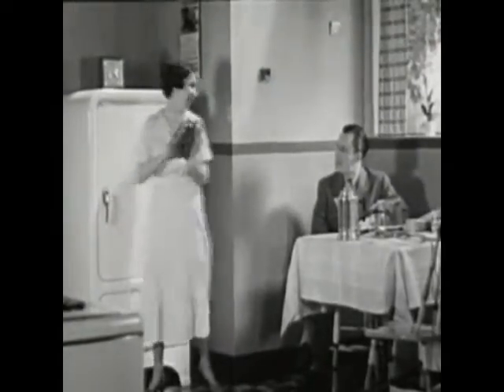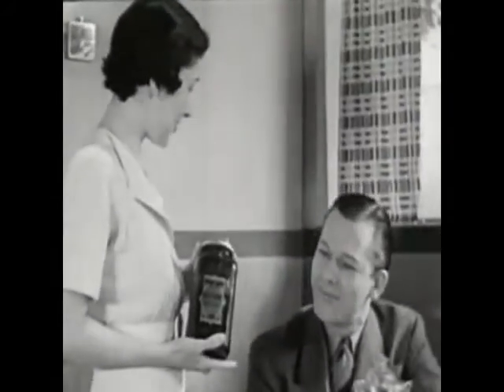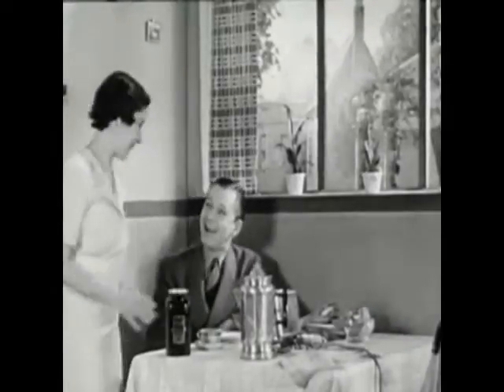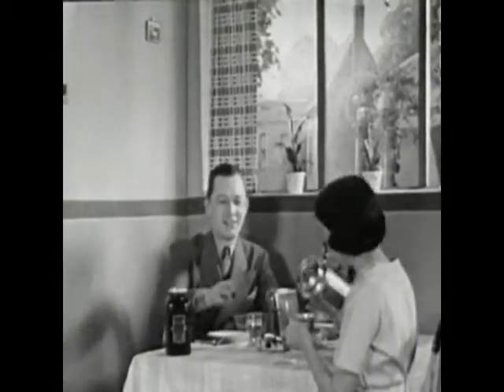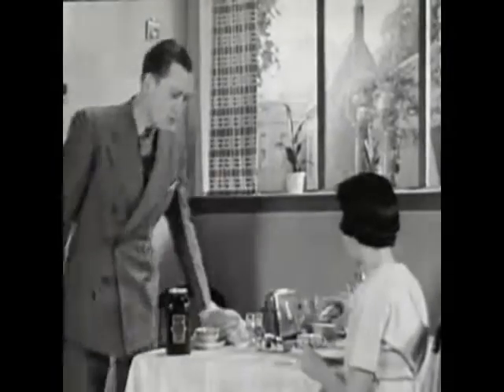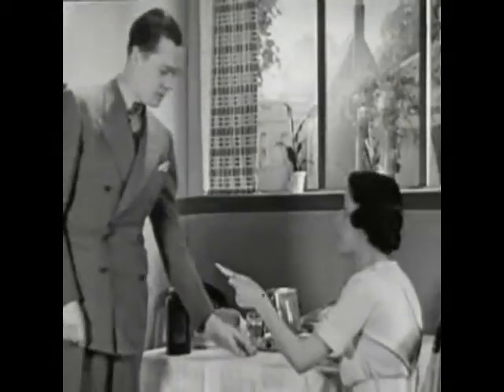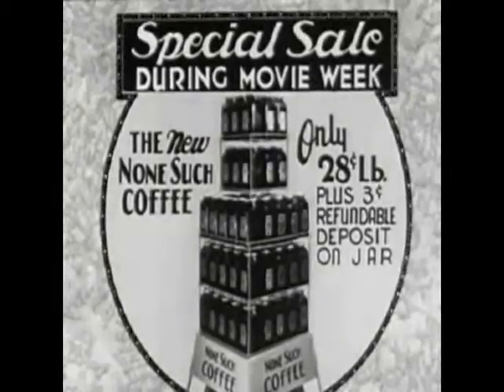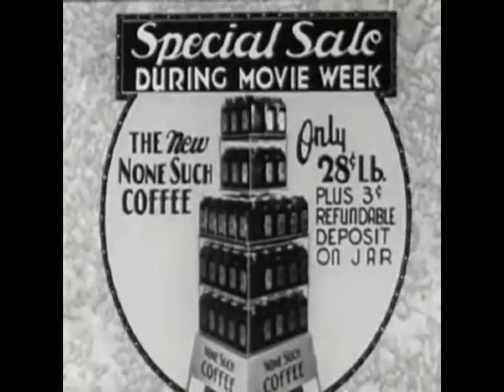Borbone ABO Schweiz? Borbone ABO Schweiz guenstiger, schneller und besser.